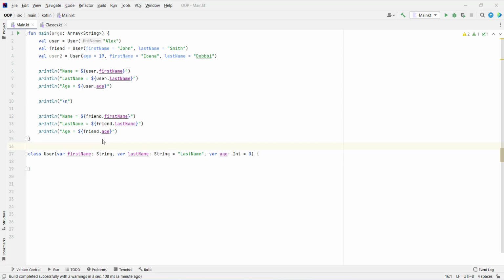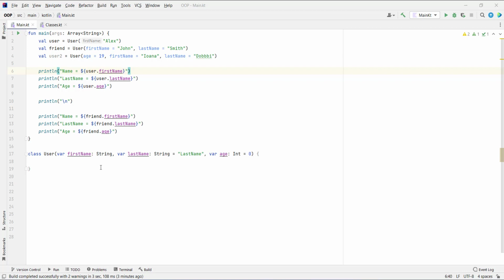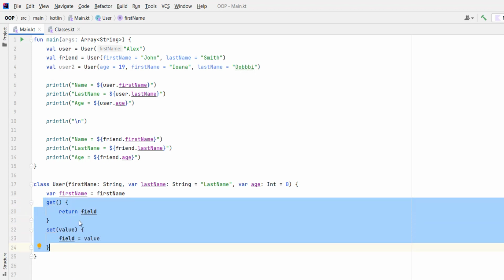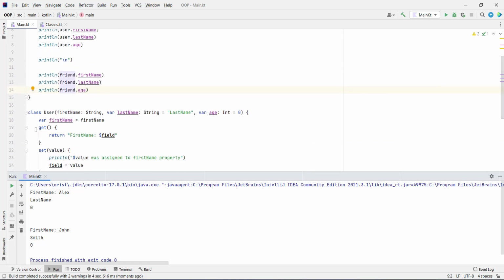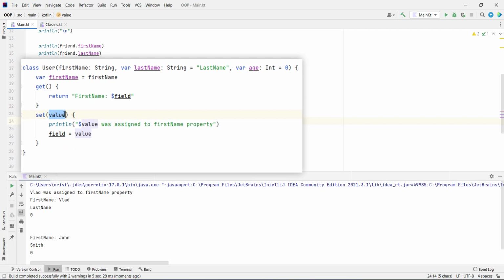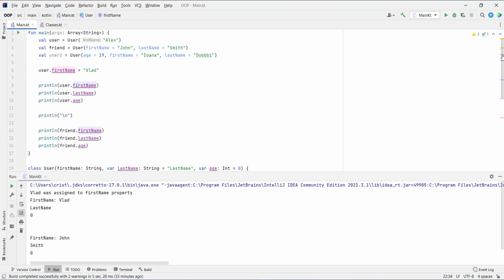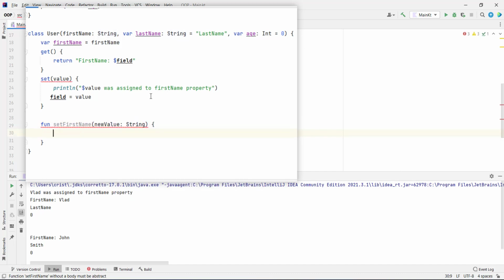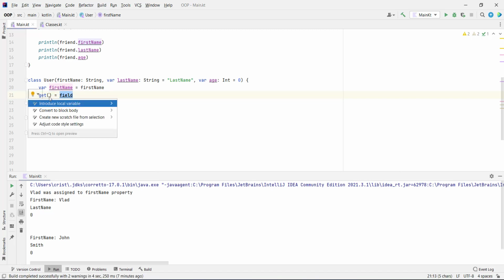Getters and Setters in Kotlin Full Explanation - Object Oriented Programming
What are getters and setters in Kotlin?
In Object Oriented Programming there are 4 pillars and one of them is Encapsulation - encapsulation means to protect the class properties from being changed directly, instead you will need to use the getters and setters to access them.
In this video we will see what are getters and setters.